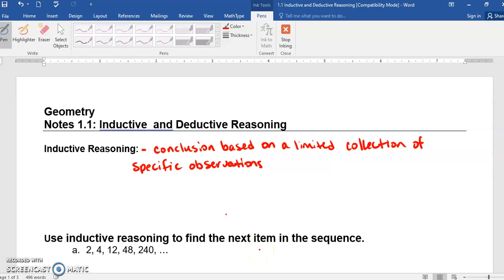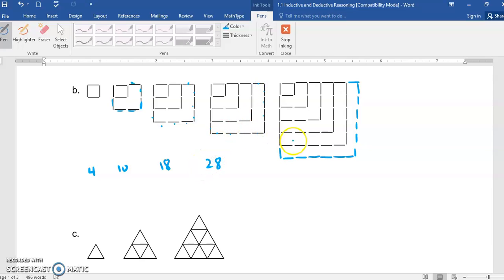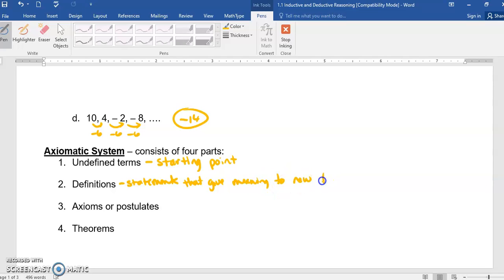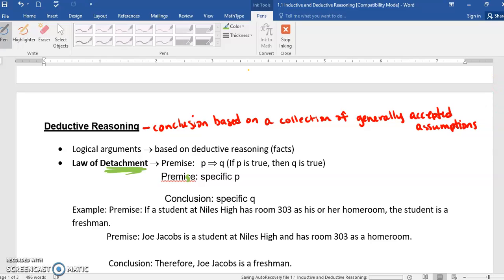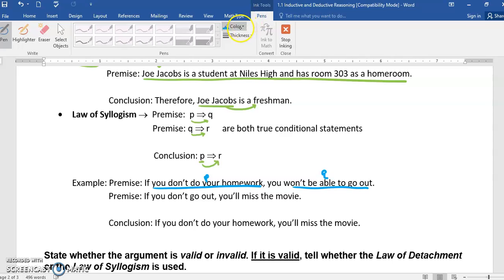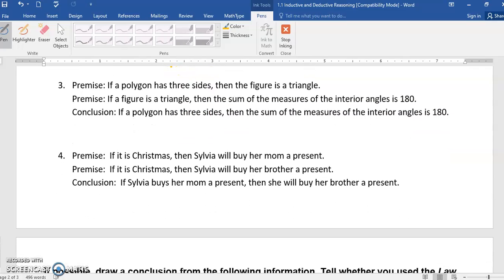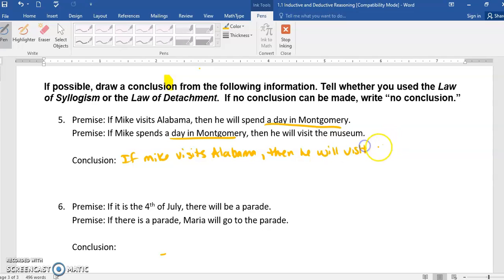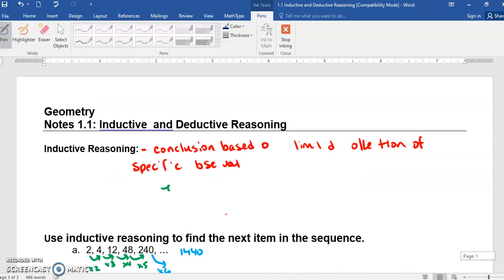1 1 Inductive and Deductive Reasoning